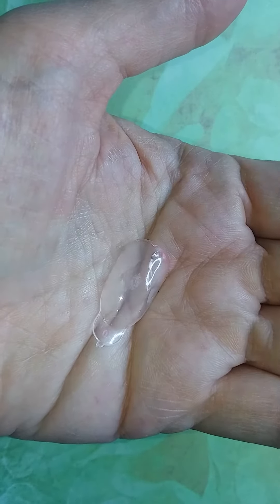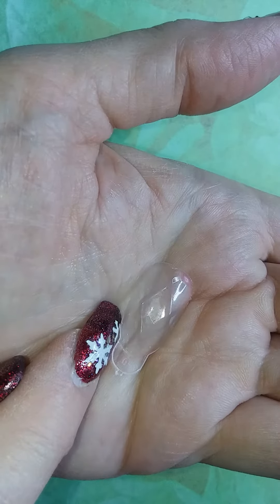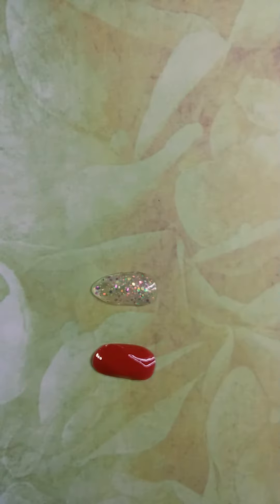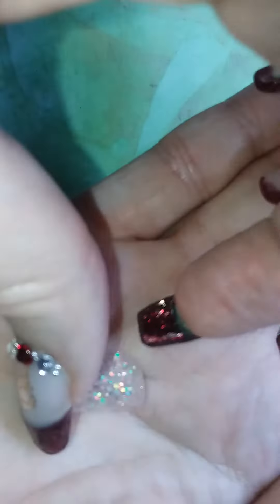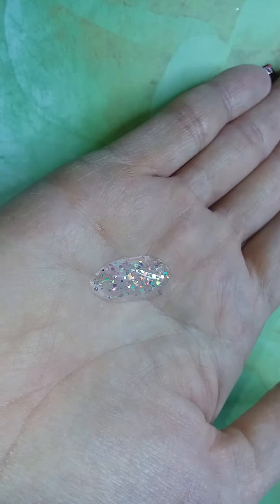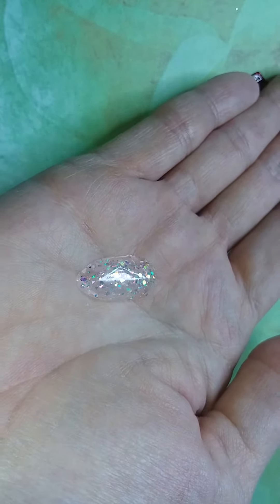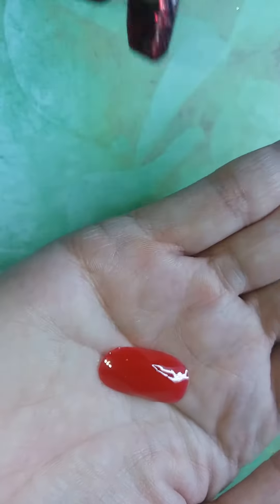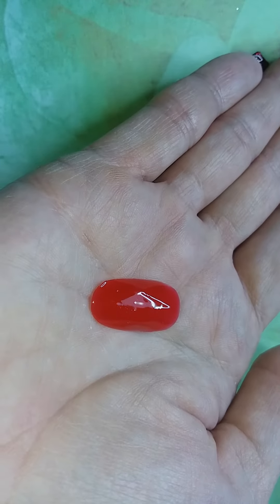Diamond Dual Form Test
Test results using polygel in dual forms with a diamond pattern.